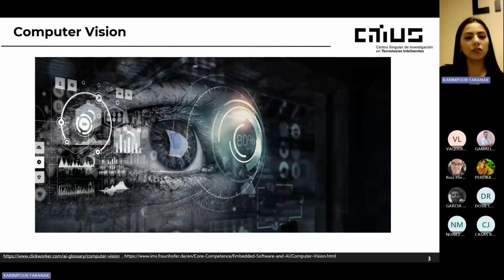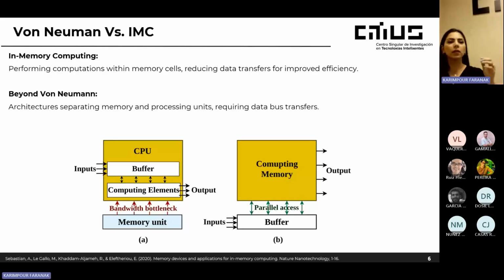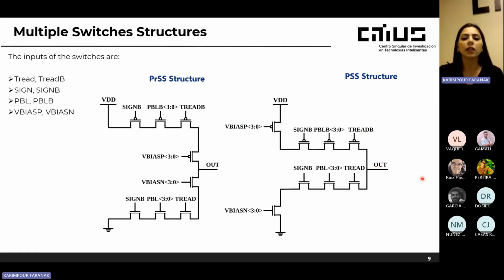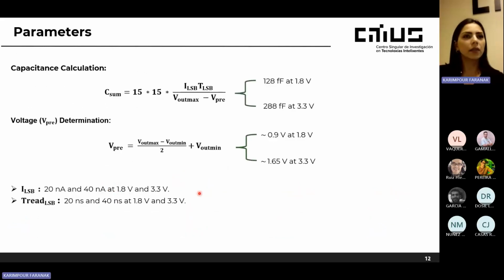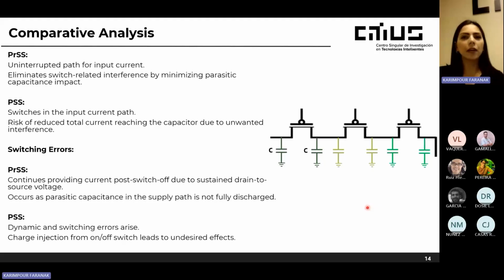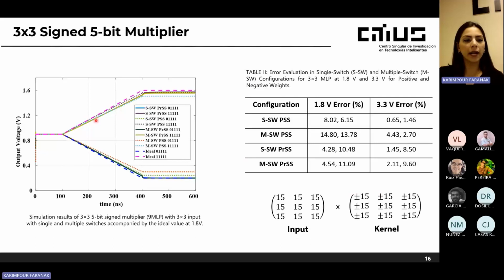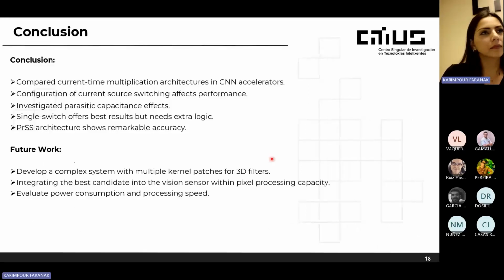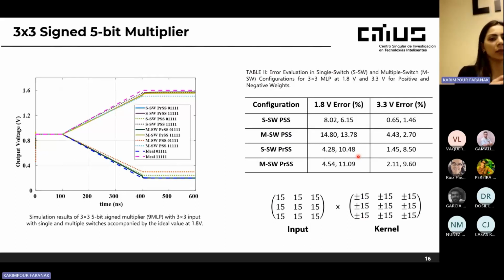Doctoral Meeting: 'In Memory Computing CMOS Circuits for Computer Vision Deep Learning'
Date: Thursday, 30 November 2023, 10:00 - 11:00
Speaker: Faranak Karimpour
Place: Mixed event (Assembly Hall | Virtual event)